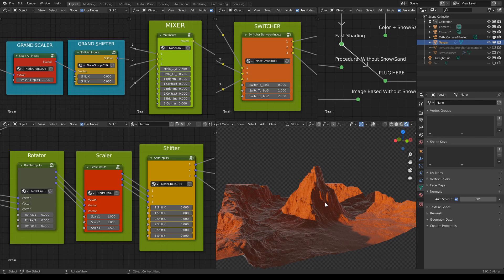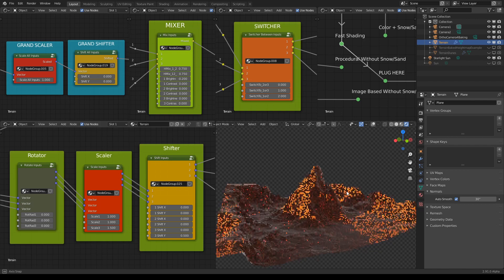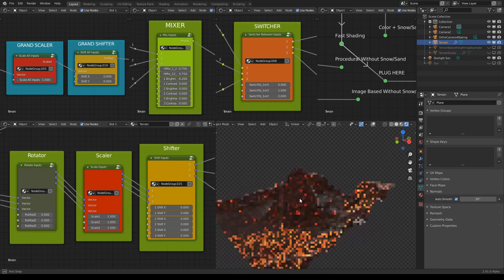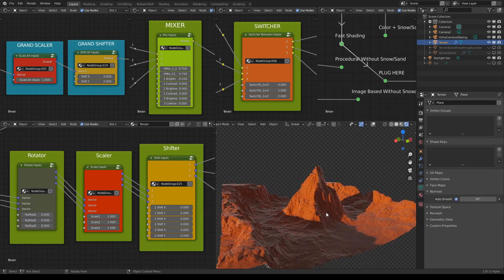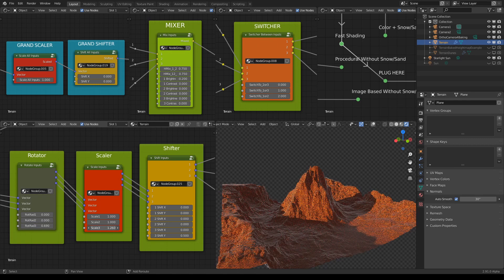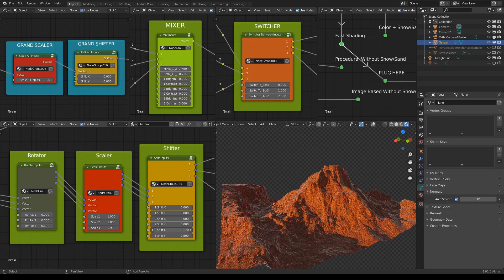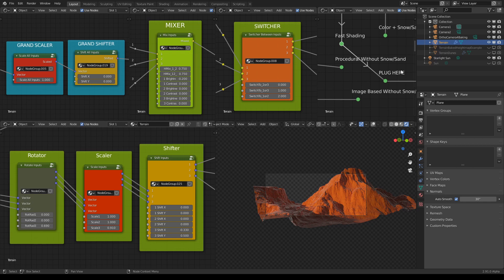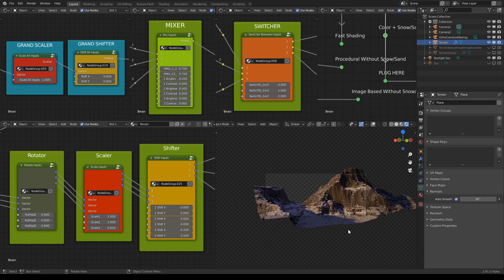(OUTDATED) How to build realistic terrain inside Blender in less than a minute?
In this video, we will show you how easy it is to build terrain inside Blender with the powerful 'Terrain Mixer'.

FEEL THE POWER

Looking for a SUPER-FAST solution for Blender to build your next terrain? Look no further. This is a perfect tool for Environment Artists, Game Artists, Matte Painters, Concept Artists, and Illustrators. 'Terrain Mixer' will give you the ultimate power and speed to create all sorts of terrains for your next project. You won't believe your eyes when you start moving material sliders left and right.

QUADSPINNER 'GAEA' AS AN INSPIRATION
We're huge fans of 'Gaea' terrain generator. It is a professional tool used by hundreds of top artists around the globe. The person behind it is Dax Pandhi. Since there isn't any Gaea-to-Blender bridge available we decided to create a 'Cycles' material setup that would help us mix heightmaps and diffuse maps fast and easy.

HIGH-QUALITY MAPS
We'll be adding new 8K (16K in the future) height and color maps almost every week. If you find abstract exploration to be more important than precise control over every segment of the terrain than this is the right solution for you. You can also use your own maps.